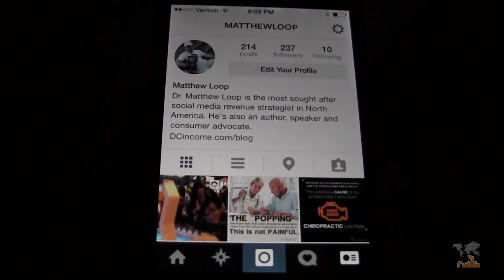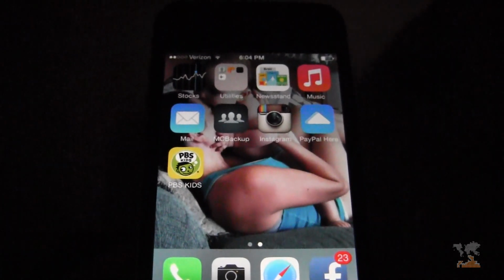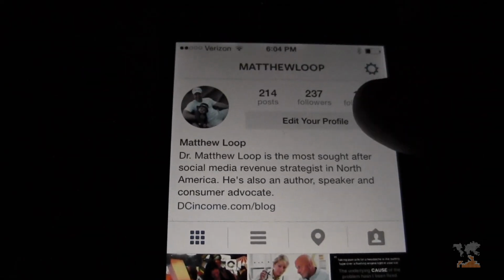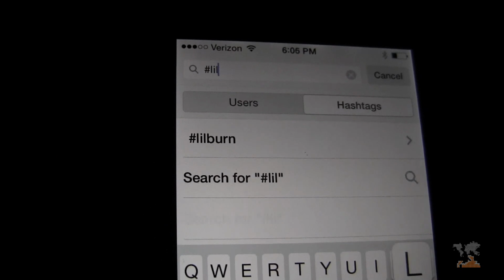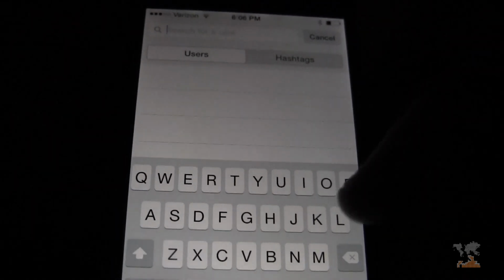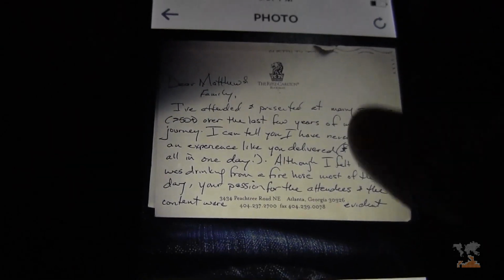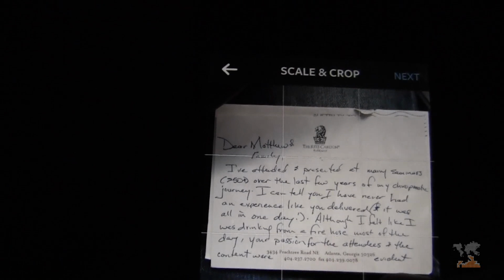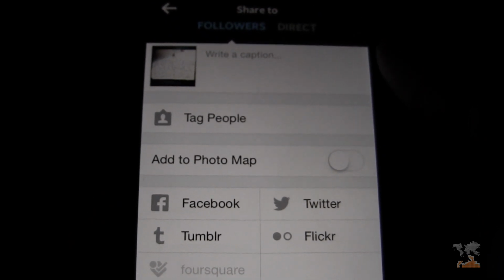Instagram Chiropractic Marketing Tips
In this video training, you'll discover how to harness Instagram to get more traffic to your chiropractic website and bring more patients through the doors. Very few chiropractors have tapped into the power of this massive photo sharing network that boasts over 200 MILLION regular users.

Dedicated to your success,

- Dr. Matthew Loop

Instagram chiropractic marketing
Instagram marketing for chiropractors
chiropractic marketing on Instagram